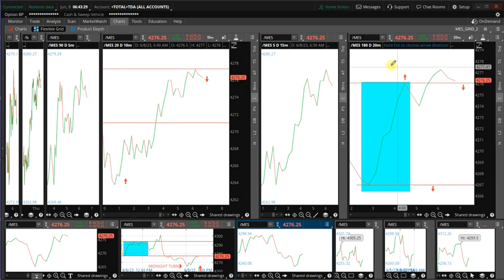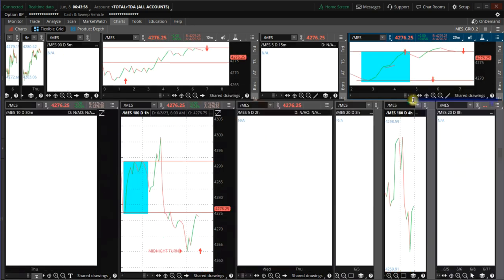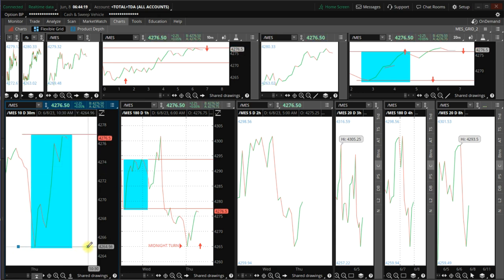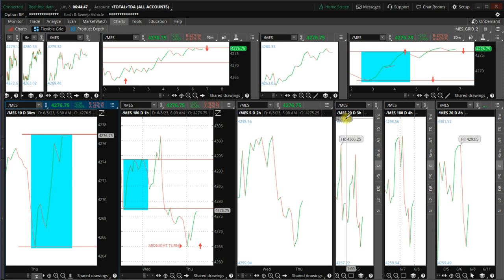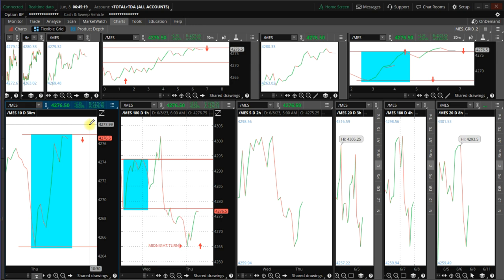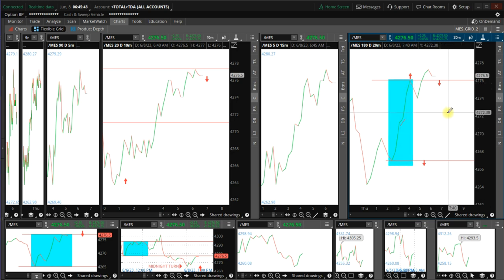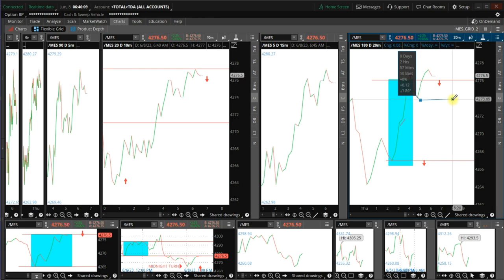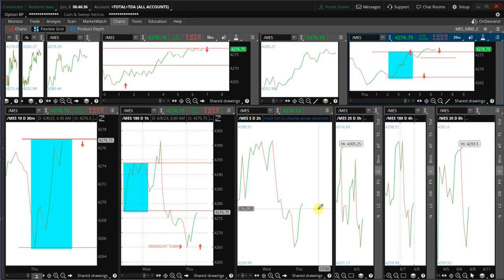SLIDER REVERSAL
Annotations Omitted